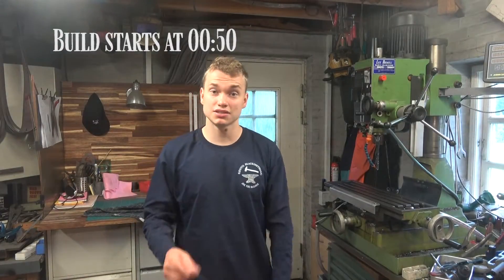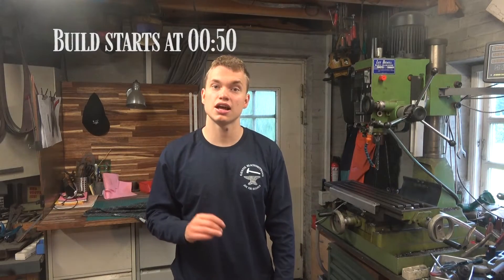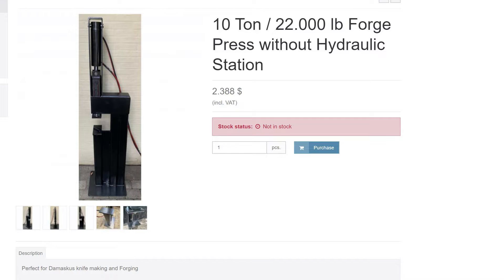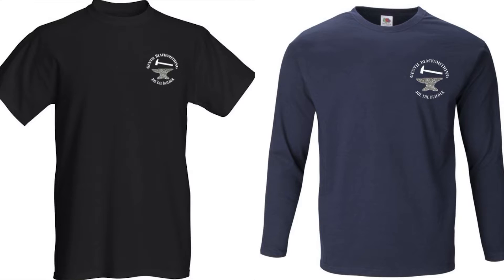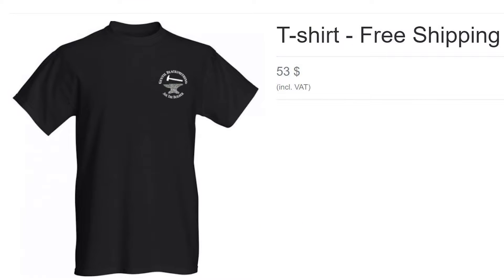Building af 10 ton hydraulic forge press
In this video I'm making a 10 ton hydraulic forge press mainly designed for blacksmithing and knife making. The press was a custom order but after making it I decided to put the press up on my web shop for people to buy one as well.